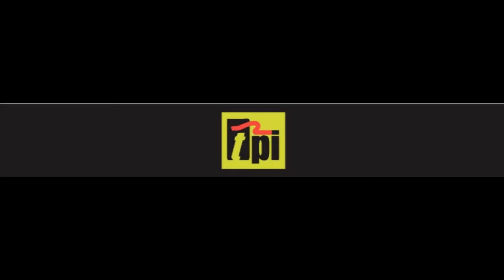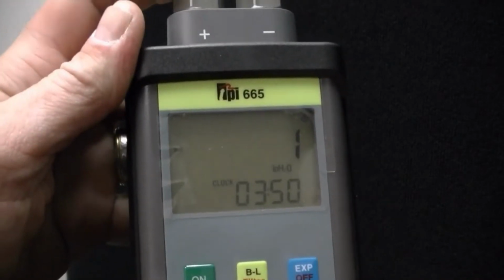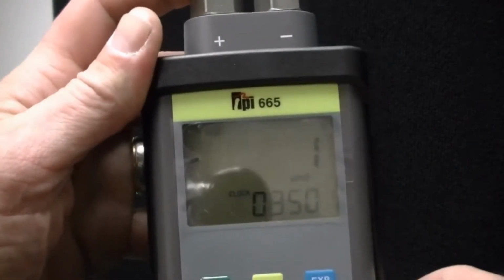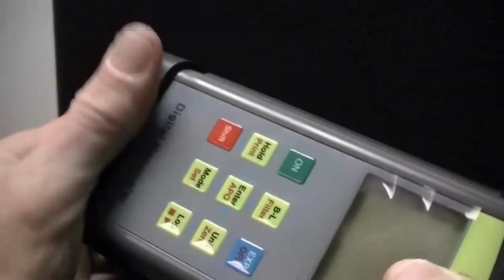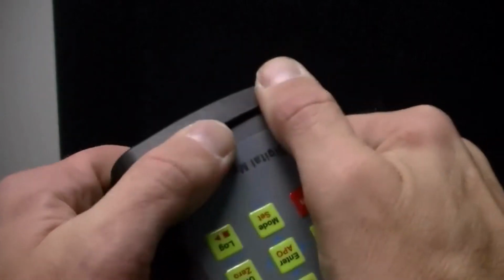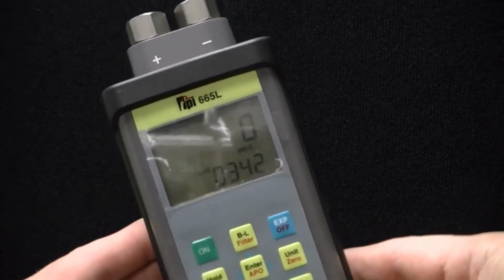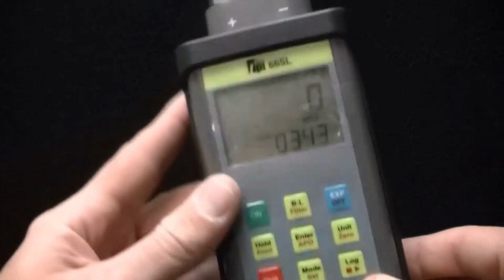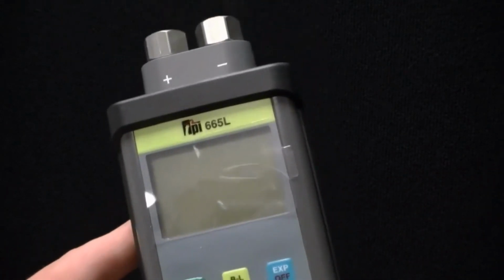TPI Europe 665 & 665L Digital Manometers - What's the difference?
TPI 665 & 665L Digital Manometers.

This video runs through the difference between the two units!

If you want to chat more about the TPI Digital Manometers get in touch with Acutest on 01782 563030.  We offer non-pushy sales advice and free on-line demonstrations.